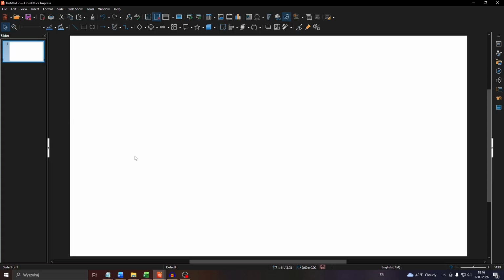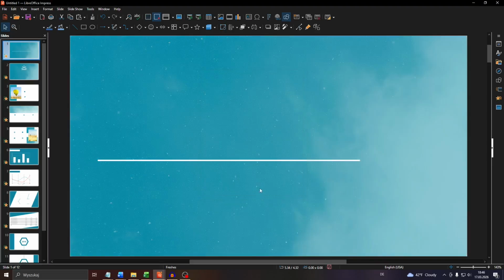How to Access Master Slide Menu — Step by Step LibreOffice Tutorial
In this tech tutorial we explain how to access the master slide menu in LibreOffice Impress to control global slide design.

If you're interested in learning more about how to use Libreoffice app, you may learn how to select a blank slide on LibreOffice, too, in this tutorial